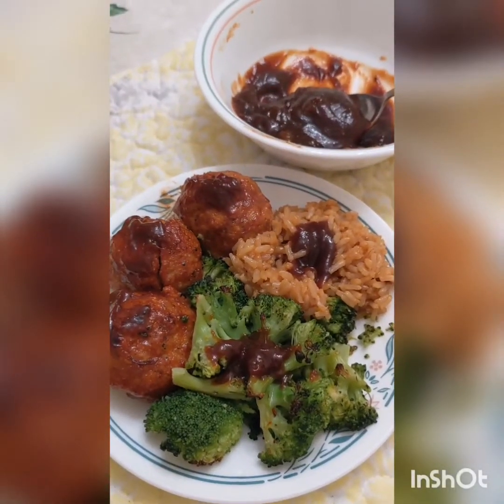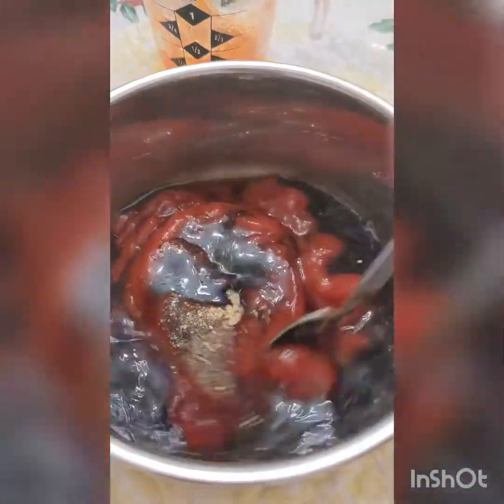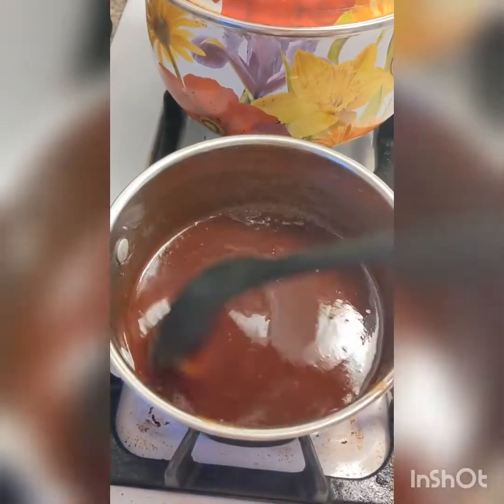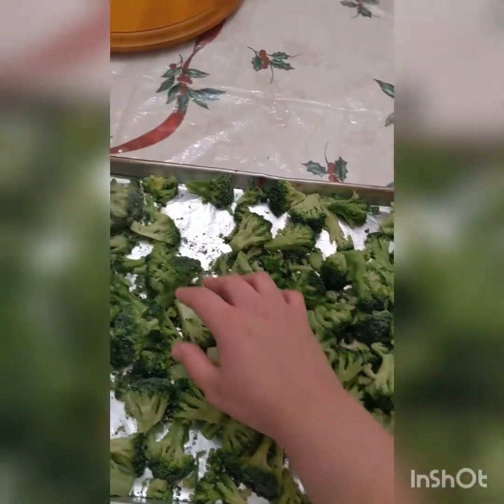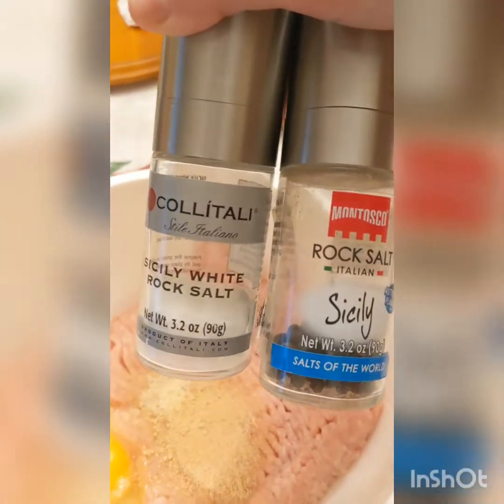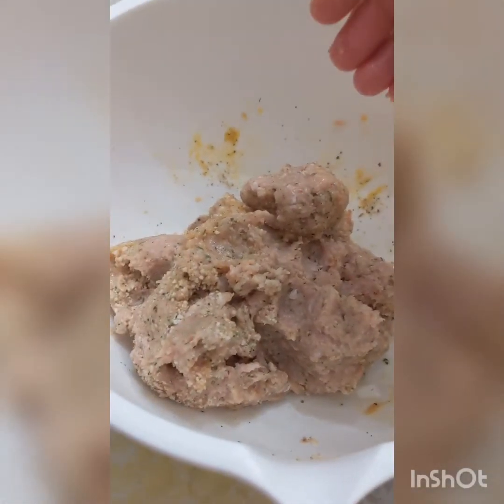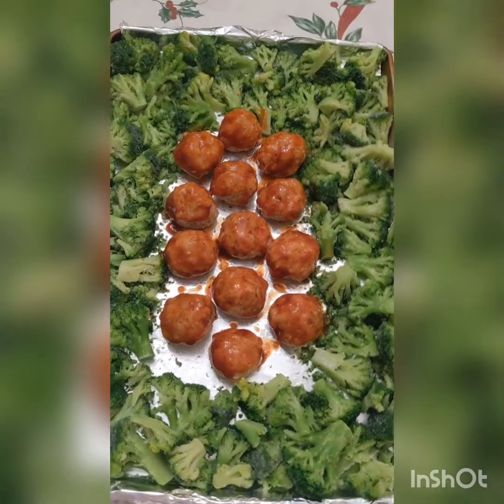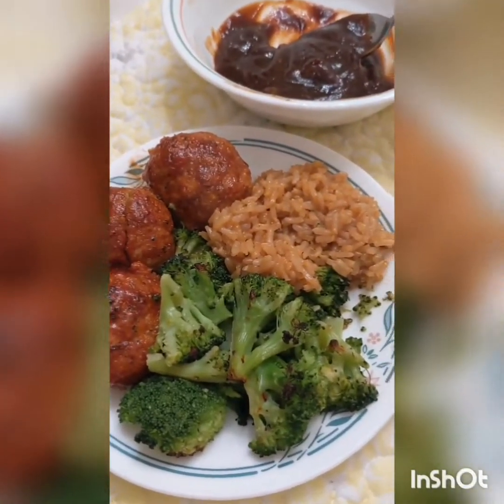Sheet Pan Chicken Meatballs with Charred Broccoli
Please consider following my TikTok as well for other food / cooking & baking How to recipes as well as other fun videos !!

This video is not for kids!! Cooking or baking unsupervised can be dangerous for underaged kids.